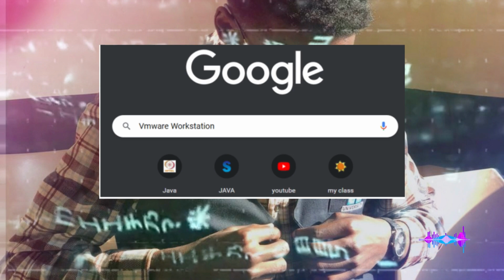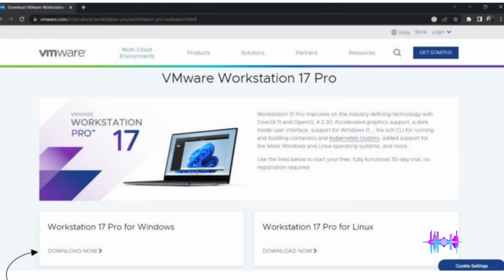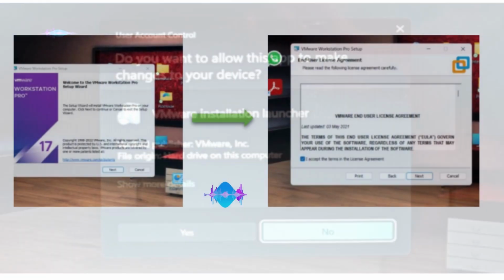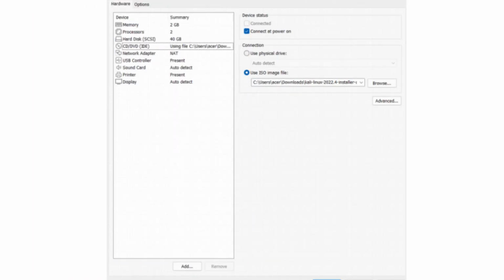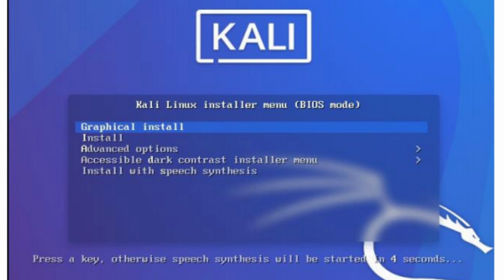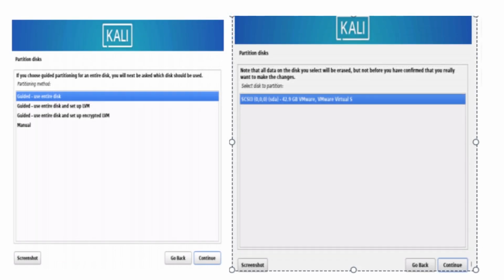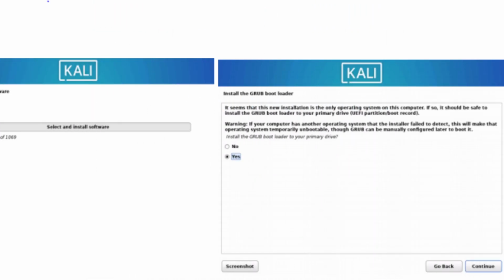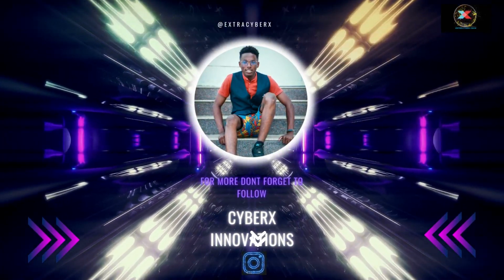Kali Linux Installation Made Simple🤩😯: VMware Workstation Tutorial.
Welcome to our comprehensive guide on setting up Kali Linux, the ultimate penetration testing and cybersecurity toolkit, right on your VMware Workstation! Whether you're a beginner looking to explore the world of ethical hacking or an experienced professional, this step-by-step tutorial will walk you through the entire installation process with ease.

In this video, we'll cover:

Introduction to Kali Linux: Learn why Kali Linux is the go-to choice for security professionals and enthusiasts.

VMware Workstation Setup: A quick overview of setting up VMware Workstation if you haven't already.

Downloading Kali Linux: Where to get the latest Kali Linux ISO and why it matters.

VM Creation: Step-by-step instructions for creating a virtual machine for Kali Linux.

Installation Process: A detailed walkthrough of the installation process, including partitioning and user setup.

Post-Installation Setup: Essential configurations and tools to get you started on your cybersecurity journey.

Whether you're interested in ethical hacking, or network security, or just want to explore the power of Kali Linux in a safe virtual environment, this tutorial has got you covered. By the end of this video, you'll have a fully functional Kali Linux VM ready for all your security testing and learning needs.

Join us on this learning journey, and let's dive into the world of Kali Linux together.